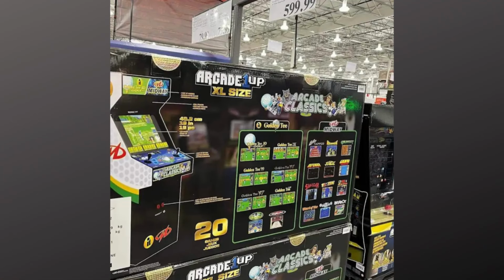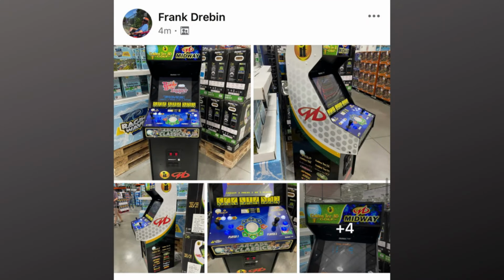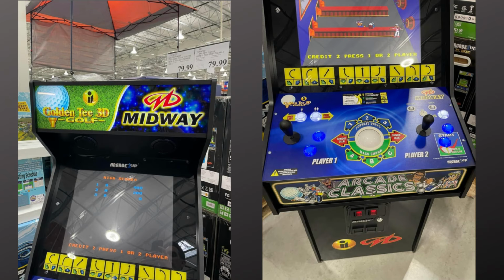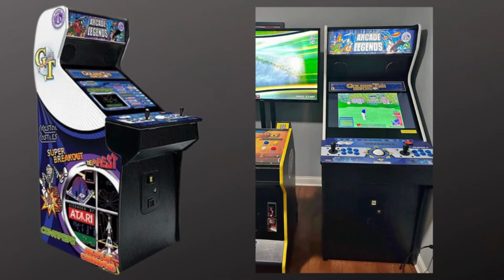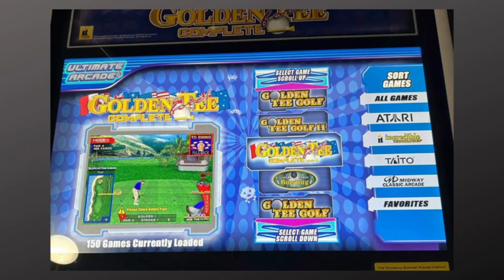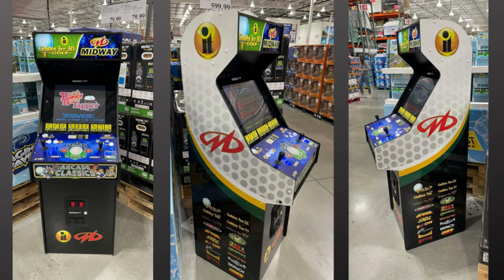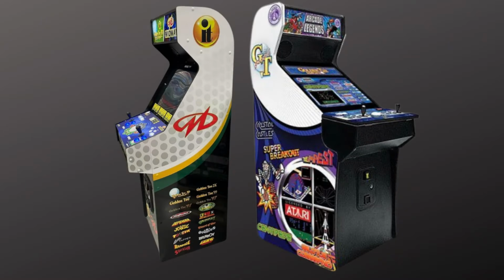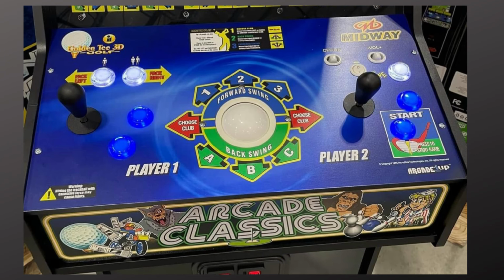Arcade1up Golden Tee X Midway Revealed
Arcade Classics cab from Arcade1up is a sign that end is drawing near for the company.